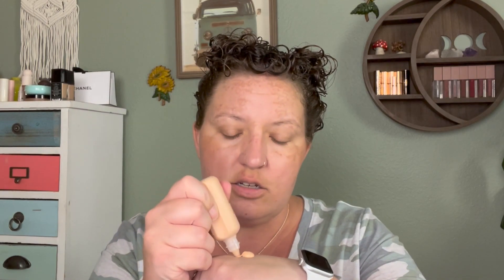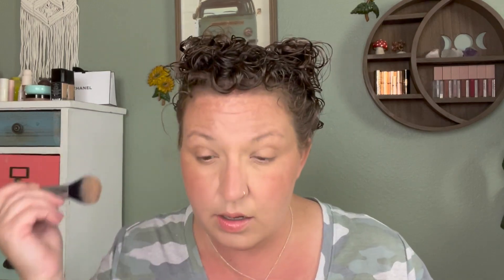Shop My Stash GRWM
Products in today's video:
Rare Beauty  Positive Light Tinted Moisturizer (24N)
NARS Soft Matte Complete concealer (Cafe con Leche)
Too Faced Born to Glow concealer (Vanilla)
e.l.f. Halo Glow Setting Powder (Light)
Nabla Skin Bronzing (Soft Revenge)
Hourglass Ambient Lighting Edit Unlocked palette
Merit Beauty Daylight Glow Stick (Bounce)
Single Eyeshadows:
-Peachsicle (Beauty Junkees)
-Iced Mocha (Sydney Grace)
-Wildlife (SG)
-Recruit (SG)
-Blondie (SG)
Sugared Shortbread (BJ)
Pat McGrath MatteTrance lipstick (Omi)